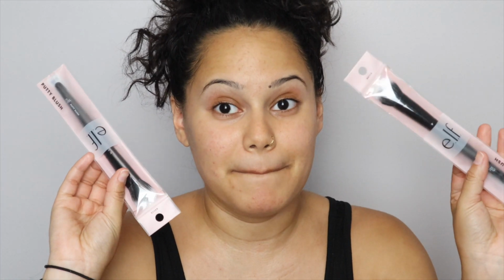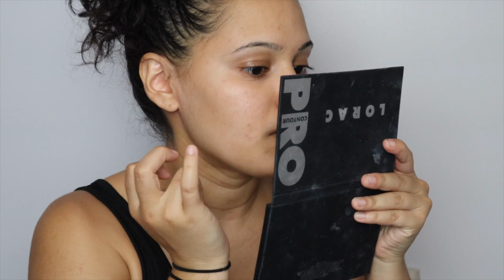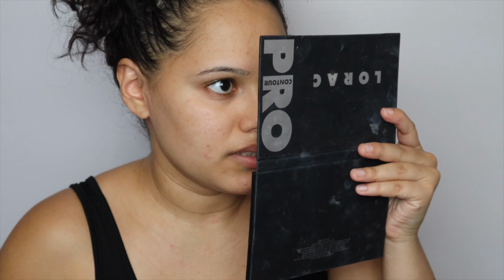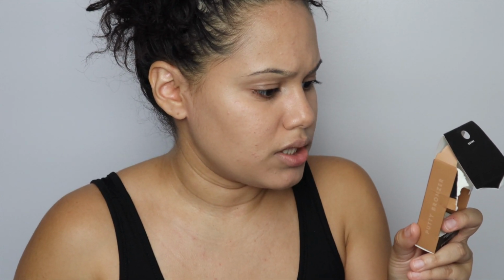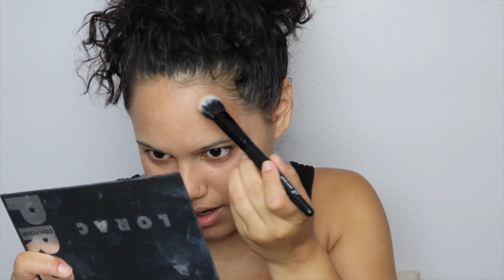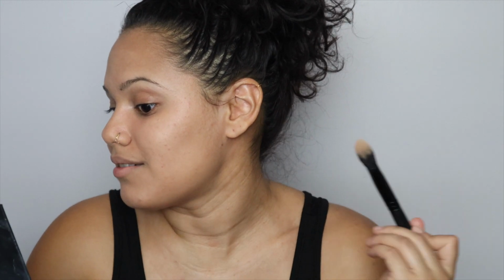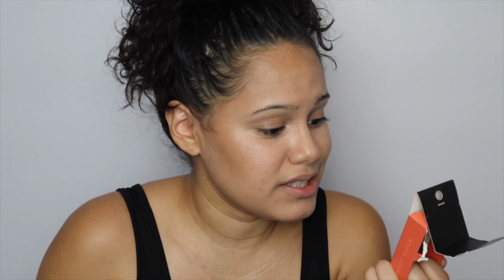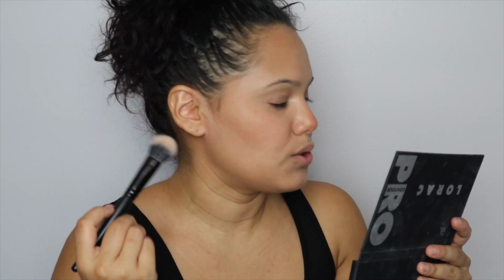Trying the NEW e.l.f. PUTTY BRONZER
I'm actually in love with some of these putties.